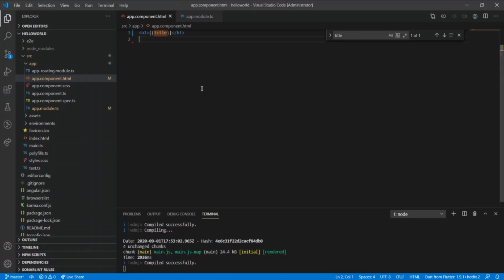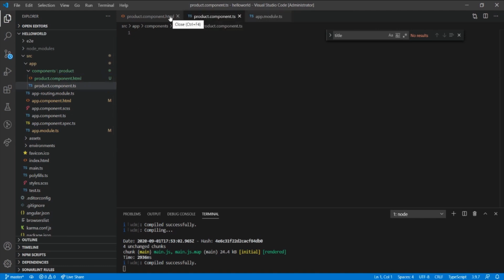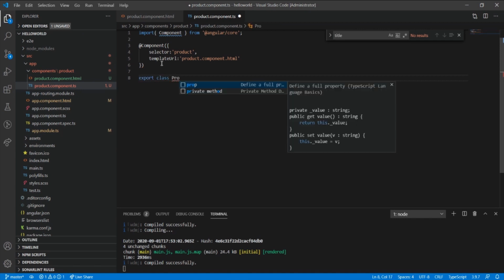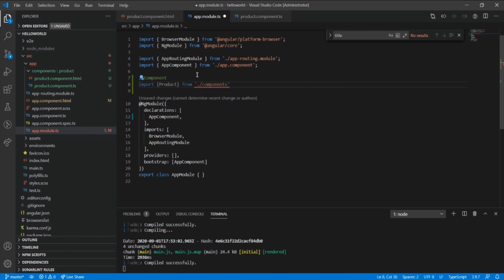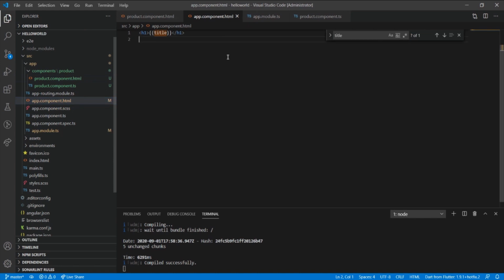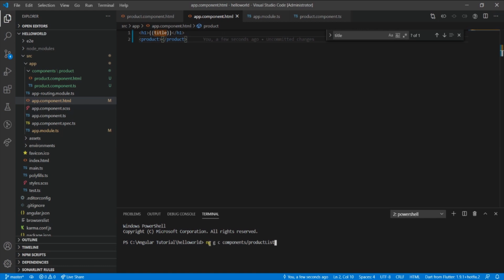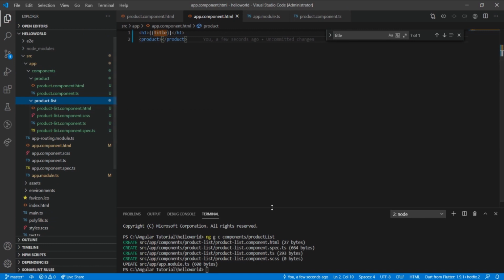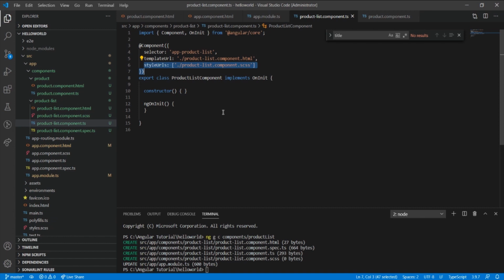Angular Adding Component 06